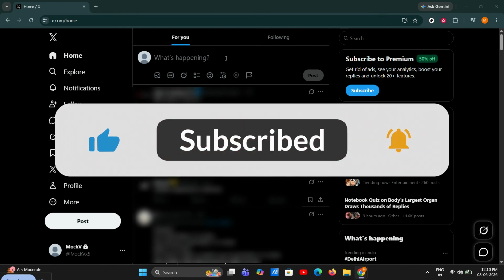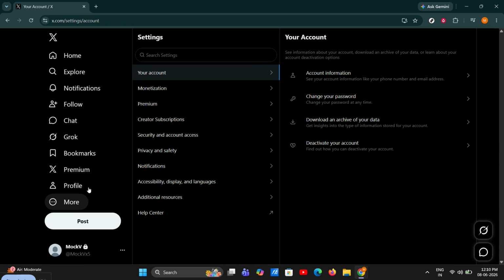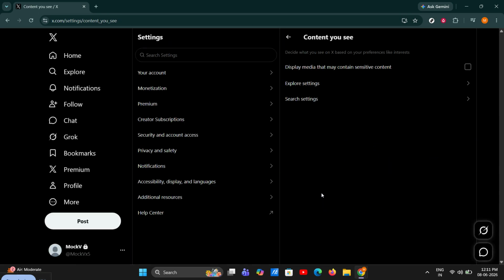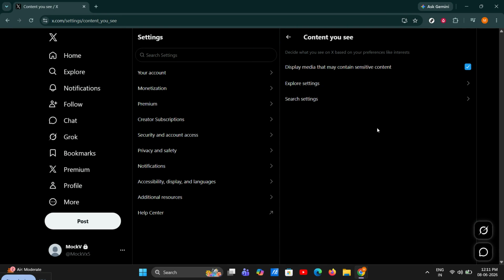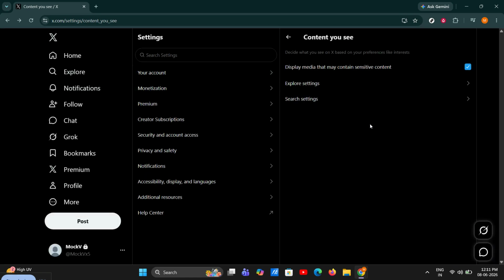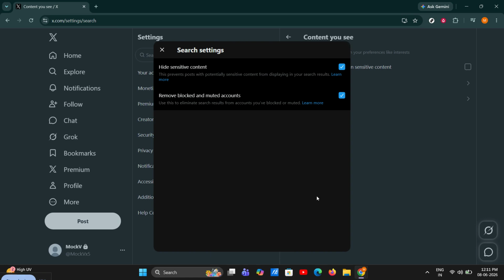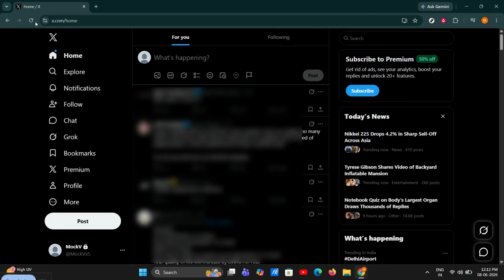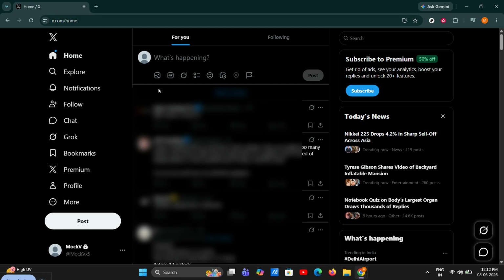How To Turn Off Sensitive Content On X.com/Twitter (Easy Guide)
Learn how to turn off sensitive content on X with this simple step-by-step tutorial. We’ll show you where to find the privacy settings, how to change content preferences, and how to manage sensitive media in search and your timeline.

🕚Timestamps:
0:00 Intro
0:18 Log In To X
0:32 Open More And Settings
0:46 Go To Privacy And Safety
0:58 Open Content You See
1:14 Turn On Or Off Sensitive Media
1:36 Open Search Settings
1:50 Hide Or Show Sensitive Content In Search

✍️What You'll Learn In This Video:
• How To Turn Off Sensitive Content On X
• How To Show Or Hide Sensitive Media On X
• How To Change X Privacy And Safety Settings
• How To Control Sensitive Content In Search Results
• How To Adjust Content You See Settings On X

💡Pro Tips:
• Double-check both Content You See and Search Settings
• Refresh X after making changes so the update applies
• If settings do not change immediately, restart the app
• Use these controls to customize your feed experience

🌐 Access X Here:
  x.com

🌐 Access X Help Center Here:
  help.x.com